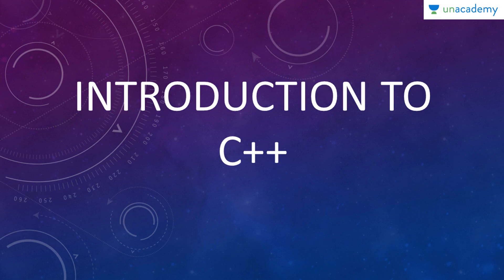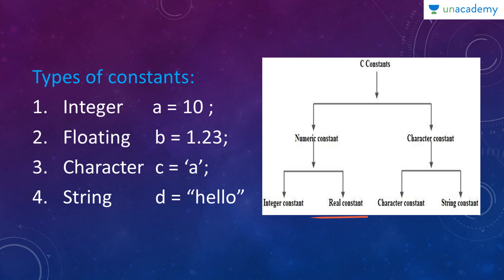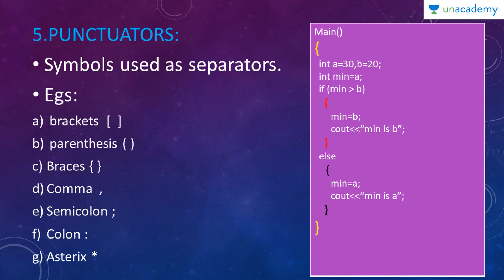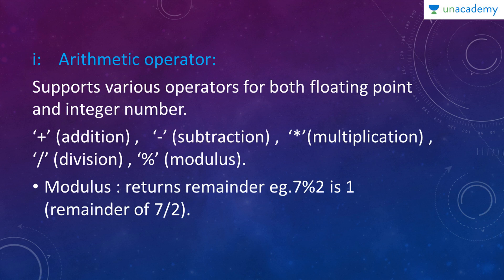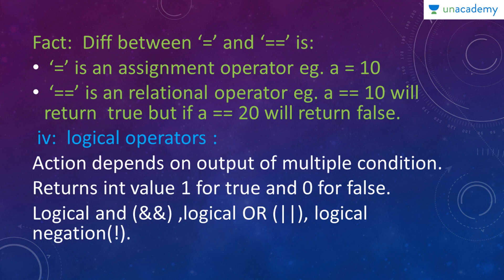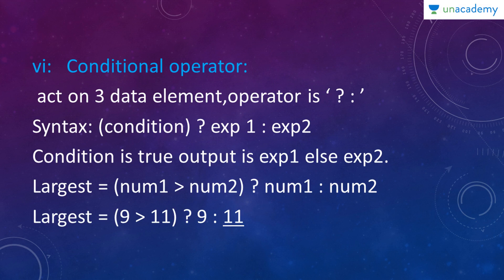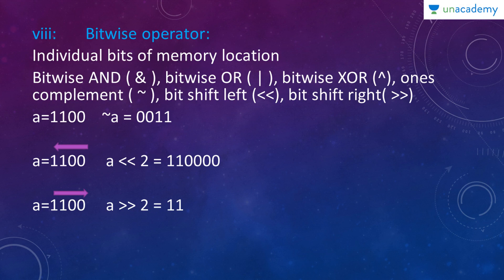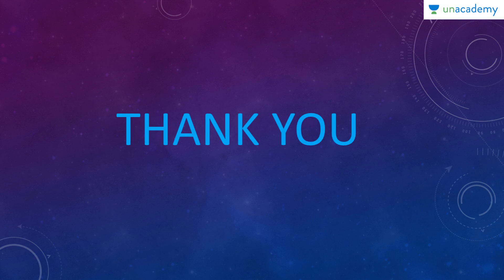Programming with C++ - Tokens Part 2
Programming with C++ - Tokens Part 2: In this lesson Poornima has explained about the tokens i.e.variables, constants, punctuators and operators.  In this lesson, you will be learning C++ from Basics, its History, Tokens, Structure, Input and Output Statements, Loops, Arrays, Strings and how to Program.

You can watch the full list of courses and start discussions with the educator